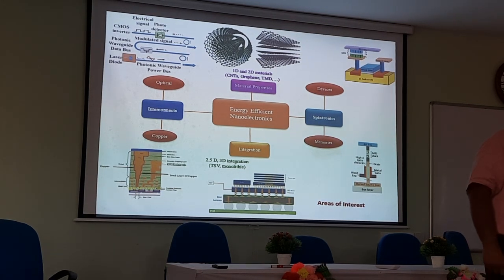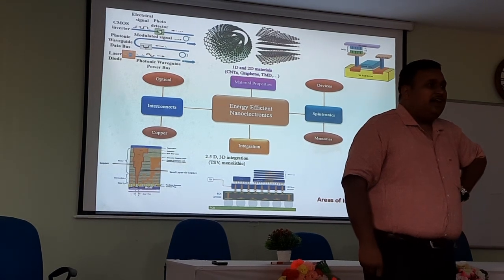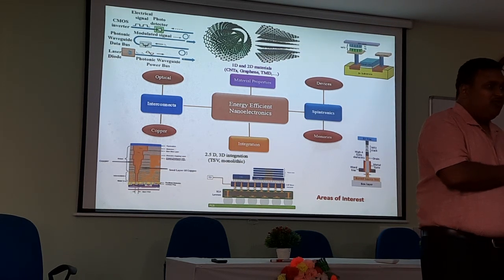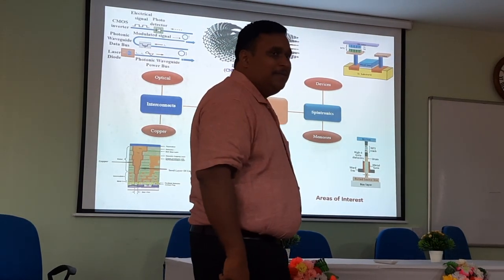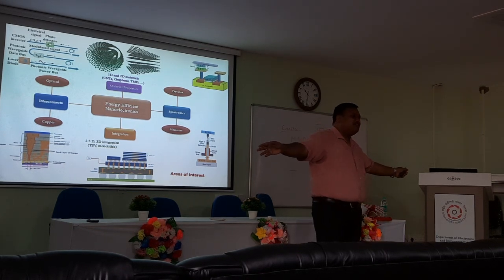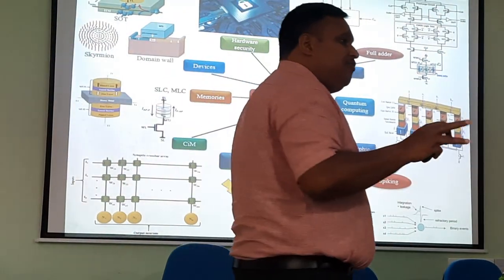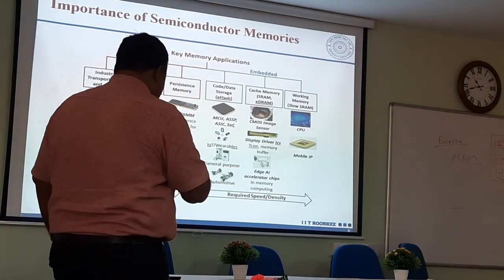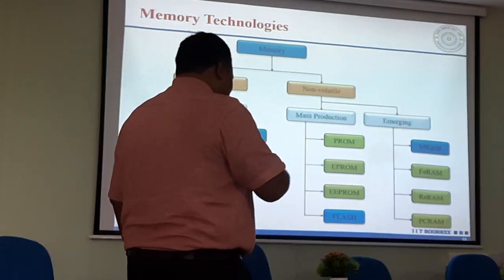Speaker: Prof. B. K. Kaushik, SERB sponsored One-week High-End Workshop at nit Silchar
SERB sponsored One-week High-End Workshop on Emerging Electronics for Logic and Memory devices: Towards Next-generation Computing System” from 15th – 21st September 2022 in the Department of Electronics & Instrumentation Engineering at NIT Silchar.

Speaker: Prof. B. K. Kaushik, IIT  DepartmentTopic Introduction to Non Volatile Memories
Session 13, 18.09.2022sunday